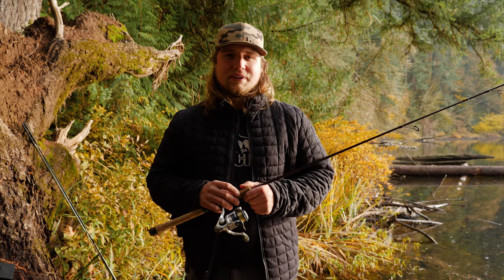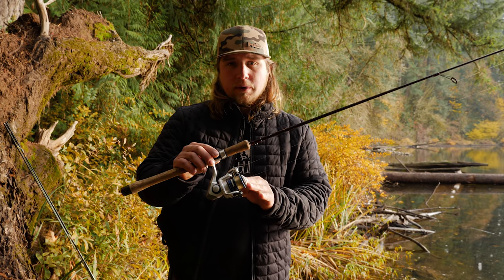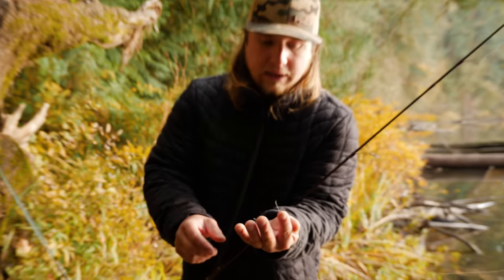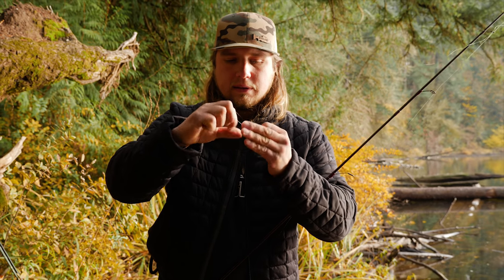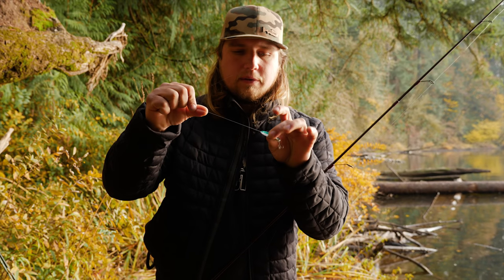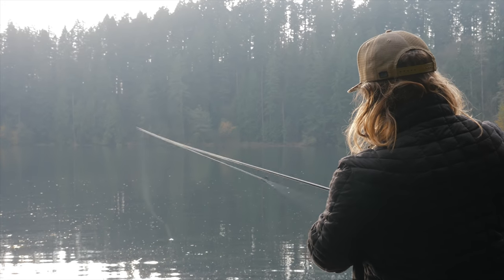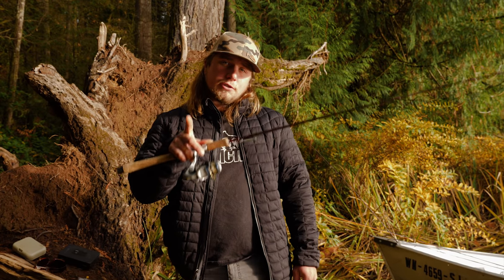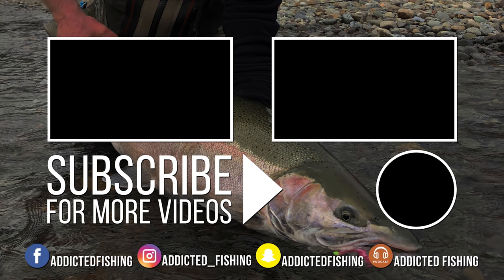How To Fish Kastmasters For Stocked Trout (DEADLY EFFECTIVE!!)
Arguably one of the most deadly trout lures on the market. The kastmaster is hard to resist when put in front of a stocked trout. These stocked trout are biters and aggressive when they enter the lakes and ponds. Trout fishing with kastmasters is pretty easy to do and when done right, you can easily fill your stringer with stocked trout. In this video Jordan Knigge from Addicted Fishing talks about how to easily set up your kastmaster and exactly how to fish the lure for these tasty little stocker trout.

STAY ADDICTED! 🤘🎣